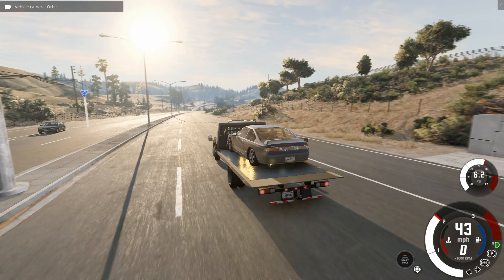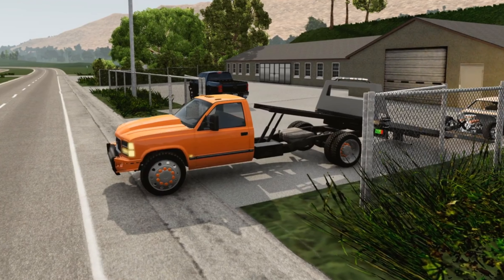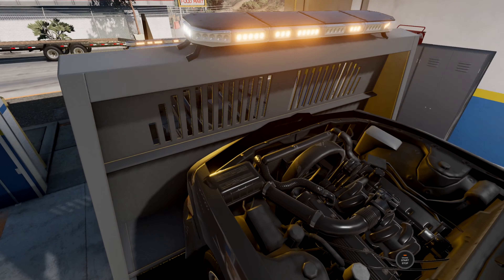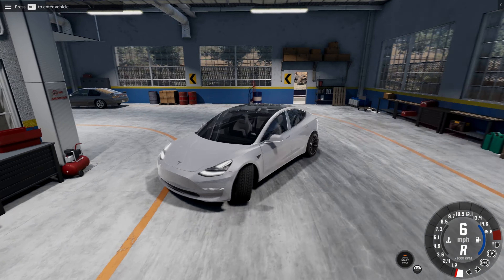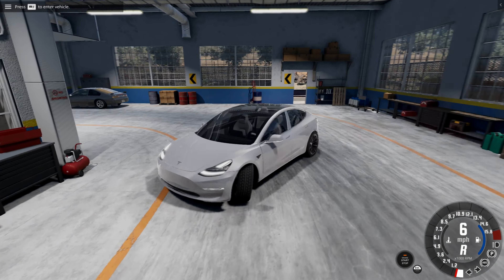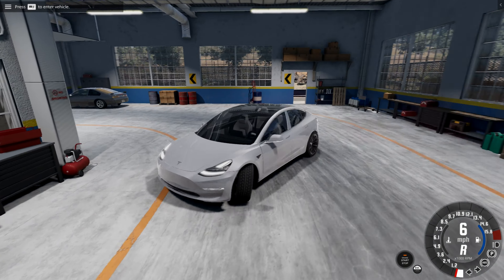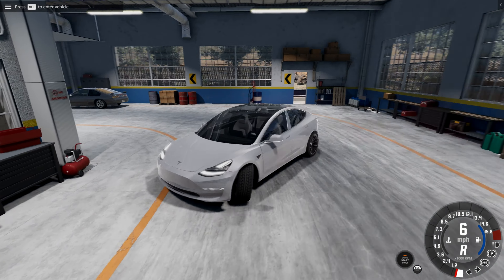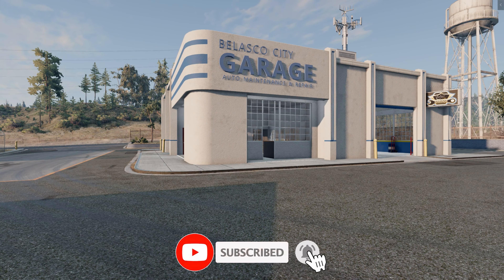BeamNG Drive RP #109 - Preparing To LS Swap My Tesla Model 3